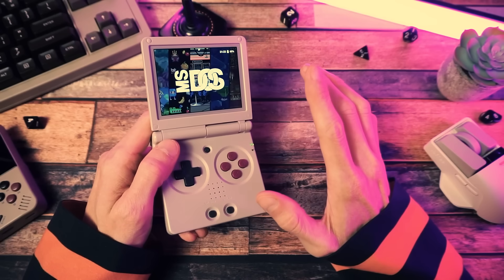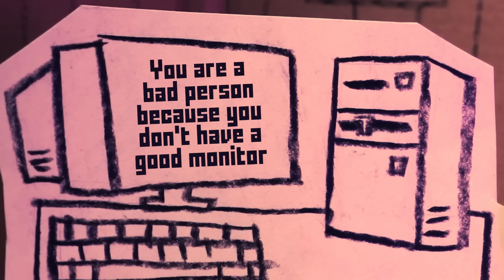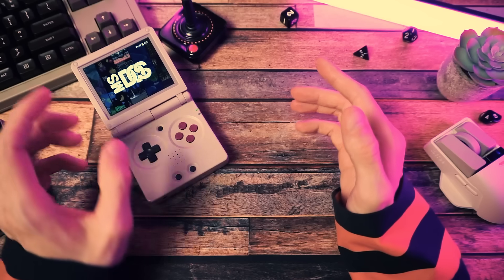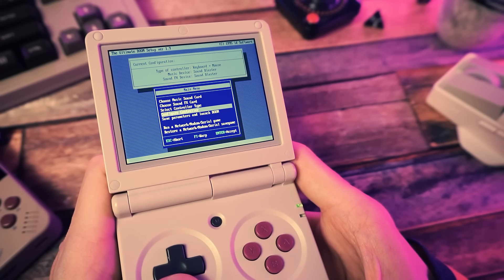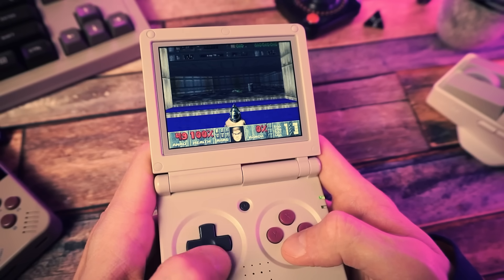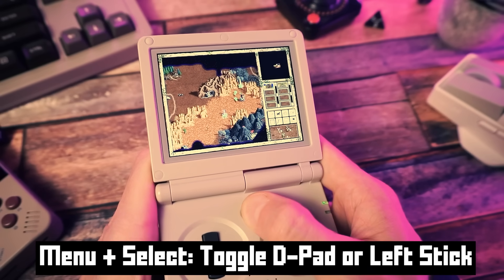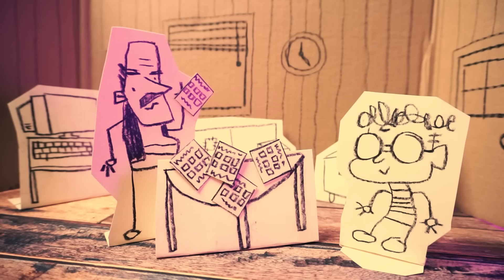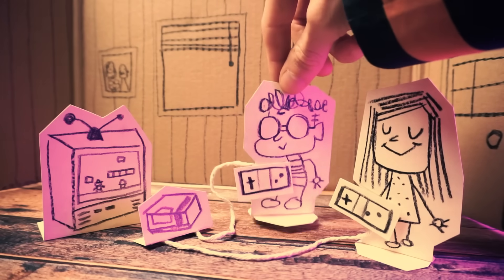DOS PC games on your handheld!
DOS emulation is amazing, but many dweebs don't bother because it's a bit more complicated than most emulation. Today I'm going to try to show you that it's actually pretty darn easy (and cool)!

MORE DOS VIDEOS!

- CHAPTERS -
00:00 WE GOT A COMPOOPER!
00:54 Less complicated than you think!
02:25 Why though?
03:03 ERROR
03:34 Which handheld & firmware?
05:21 Add your games
07:22 Games with installers
07:54 Games with disk images
08:41 MAGIC BUTTON
09:26 Keyboard controls
11:35 Mouse controls
12:53 Performance tweaks
13:43 A MILLION BUCKS
14:43 Big plans
16:20 SHUT UP DWEEB